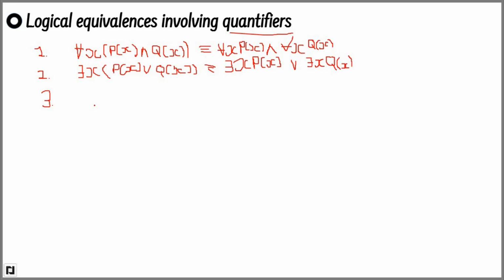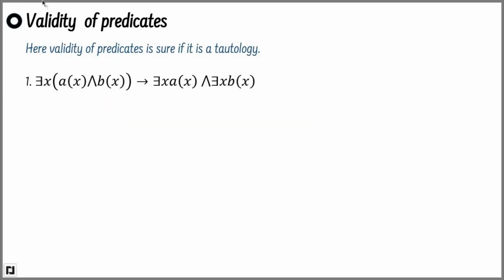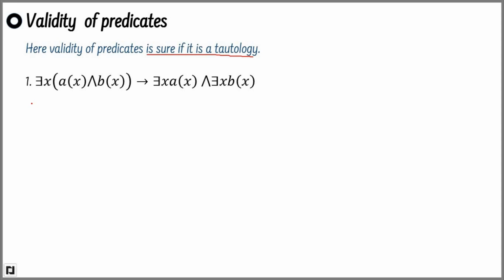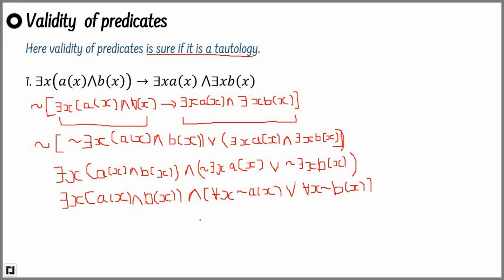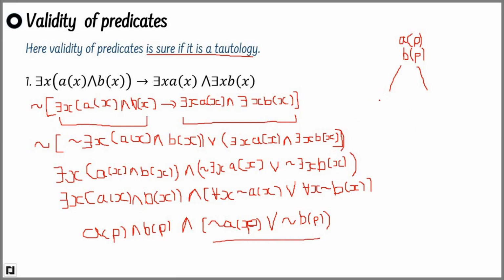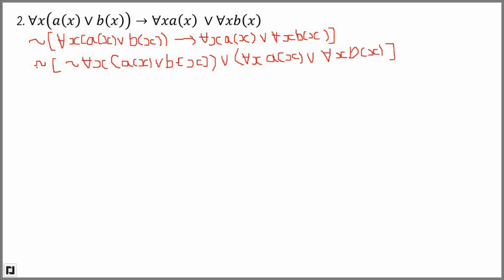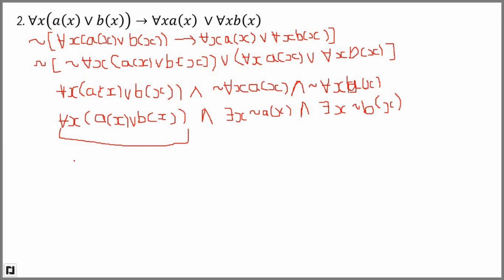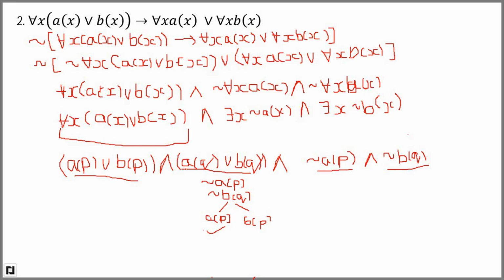05 Propositional and first order logic | Discrete Mathematics | GATE | YouGate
In this video You learn all the concept about Propositional and first order logic for Discrete Mathematics Gate.

Hi everyone, this video contain all the concepts of the discrete mathematics which is essential for your gate exam. study material is also provided via the link provided in the description. the topic in this video are logical equivalences involving quantifiers and validity of predicates. this video consist all the topics for the Computer Science and Information technology branch.In this channel I upload all the video tutorial related to the Gate computer science and information technology which is 'Absolutely free'.

Ritik Jain RJ ( YouGate )